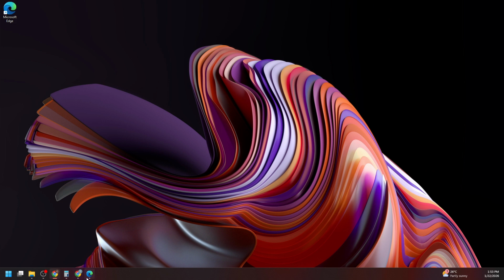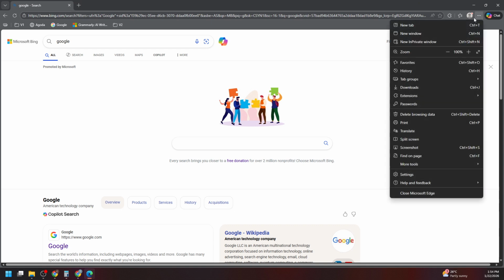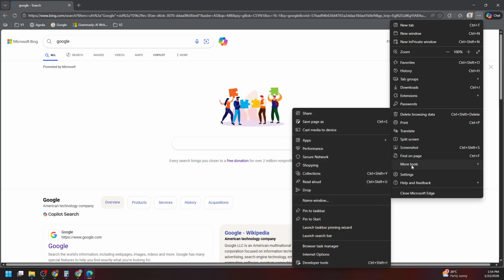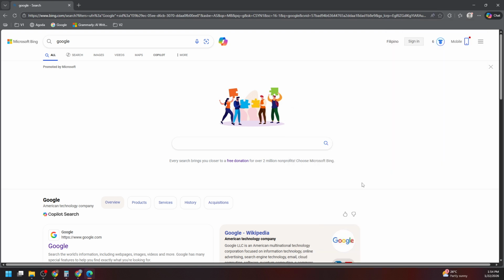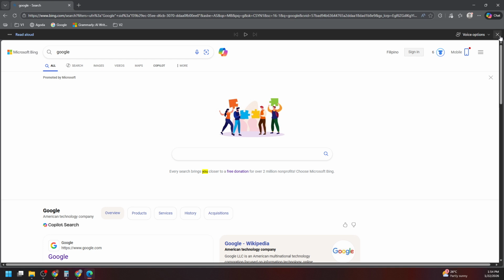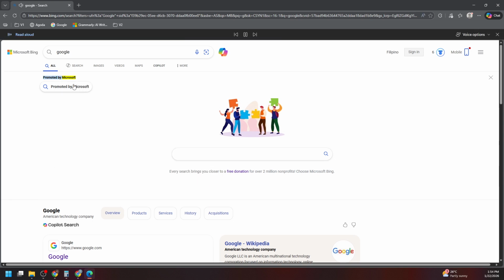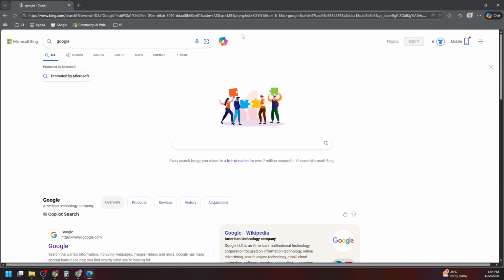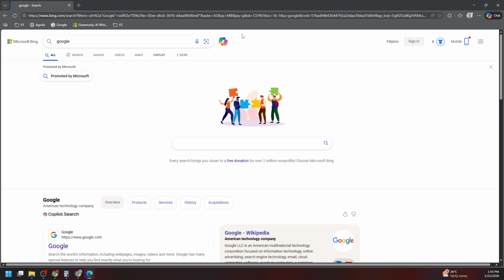How to Use Read Aloud in Microsoft Edge [2026 Full Guide]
How to Use Read Aloud in Microsoft Edge

In this video, we show you exactly how to use Read Aloud in Microsoft Edge to transform web text into an audible format. We explore the natural language processing capabilities and the various voice modulation parameters that allow for a customized hands-free consumption of digital content.

Mastering this accessibility tool improves workflow and project quality by enabling multitasking and reducing visual fatigue during long research sessions. By utilizing these immersive reader features, we ensure that information is accessible in diverse environments, allowing for better comprehension and more flexible information processing.

Technical Specs:
Software: Microsoft Edge; Feature: Dashboard.